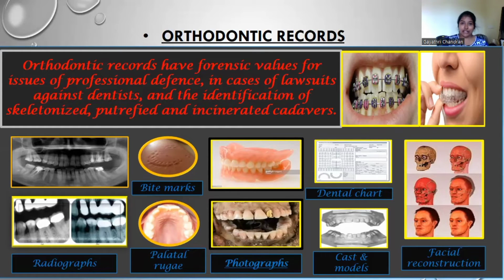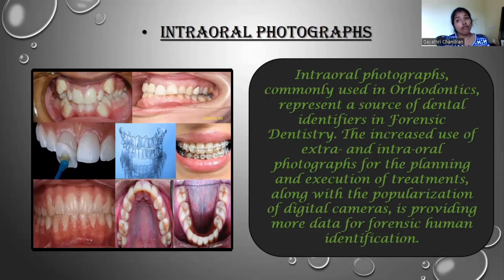EI11: INTRAORAL PHOTOGRAPHS IN FORENSIC ODONTOLOGY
Virtual Poster Presentation (International)

Students: Gayathri S Chandran
Main Supervisor: Dr. Vikram Susil
Co-supervisor: NIL
Institution: Coorg Institute of Dental Sciences